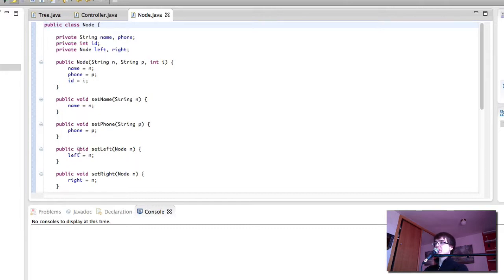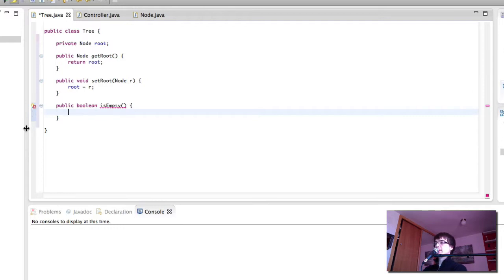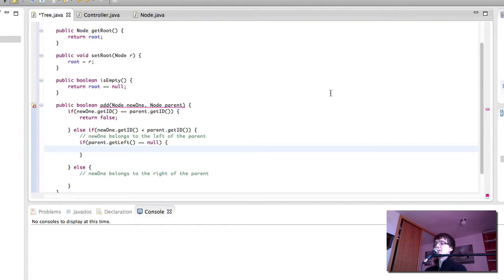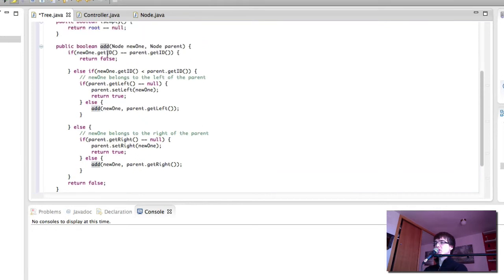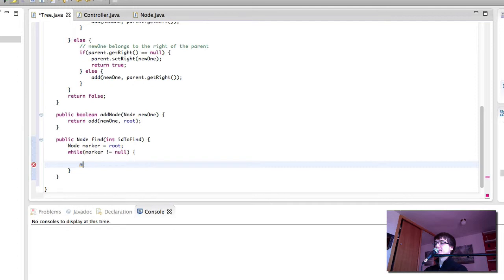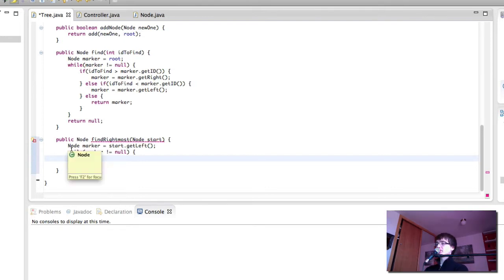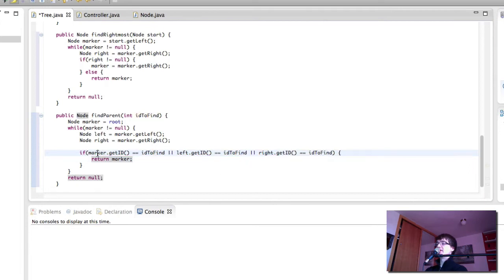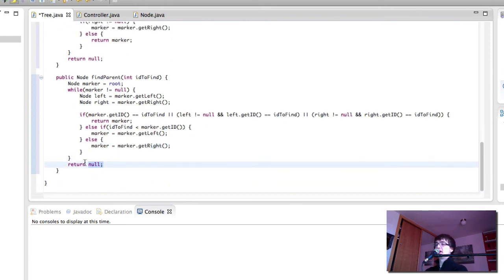Computer Science for Everyone - 74 - Programming our Binary Tree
In this video we look at how to program our Binary Tree in Java by going into the IDE and getting on with it!